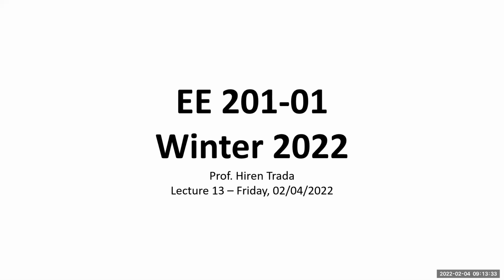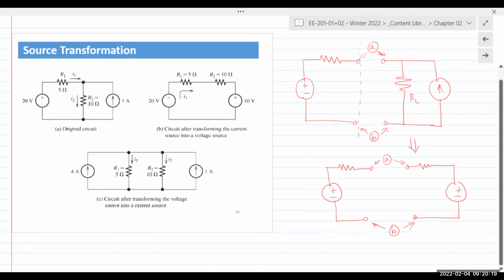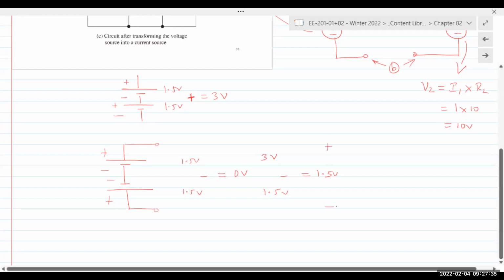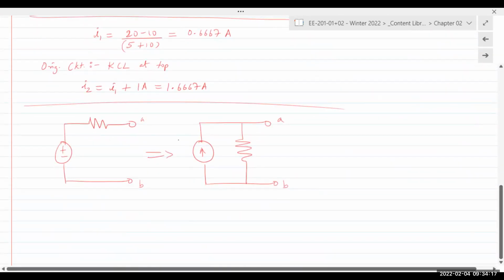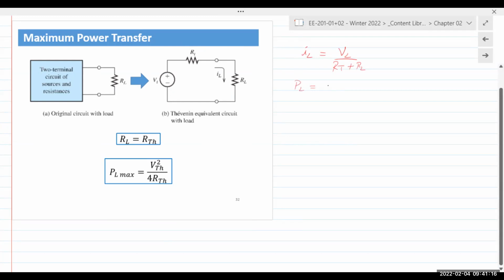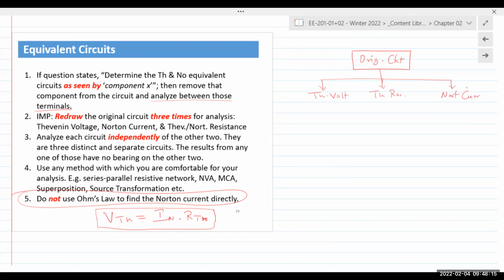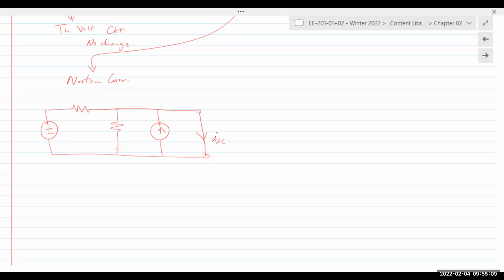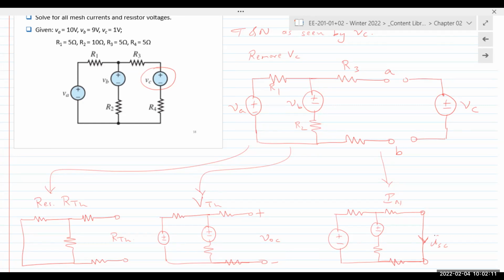EE 201-01 - Lec 13 - 22_02_04 - Ch 2 (Source Trans, Max Power)